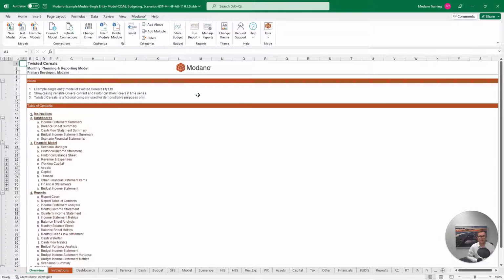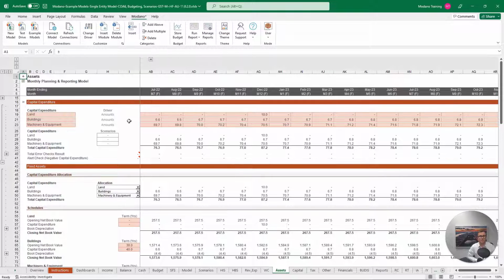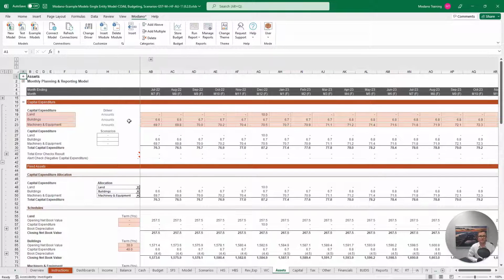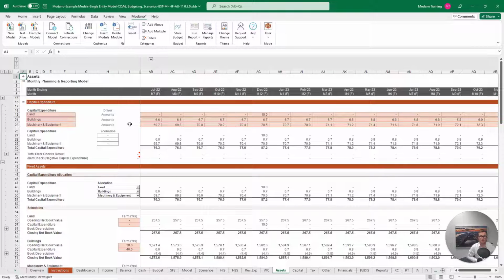Capital Expenditure Overview - Modano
Overview of capital expenditure analysis within a 3-way financial model.

0:00 Forecasting Capital Expenditure
0:46 Capital Expenditure & Fixed Assets Pass-Through